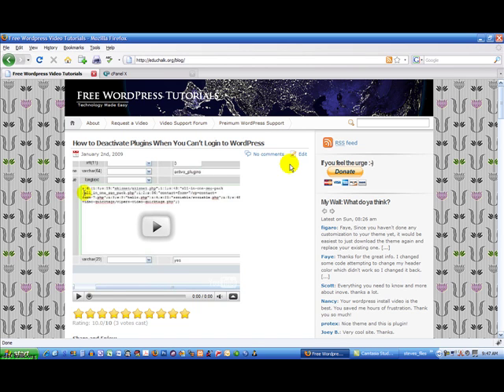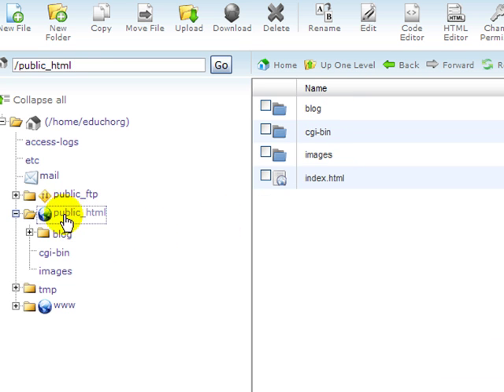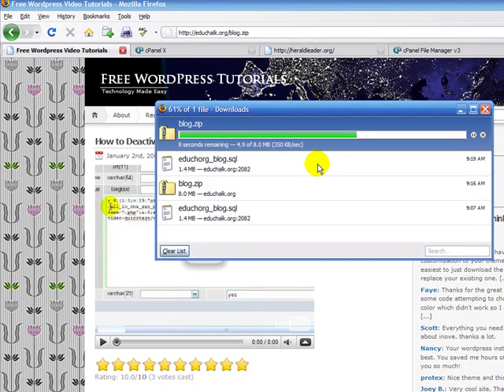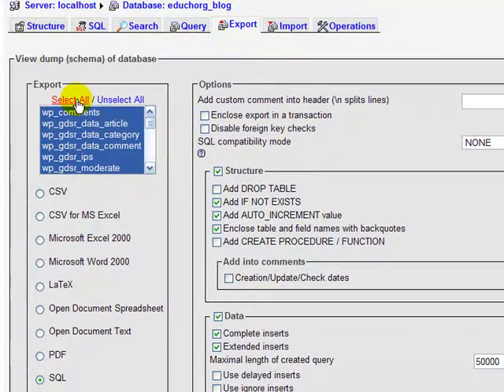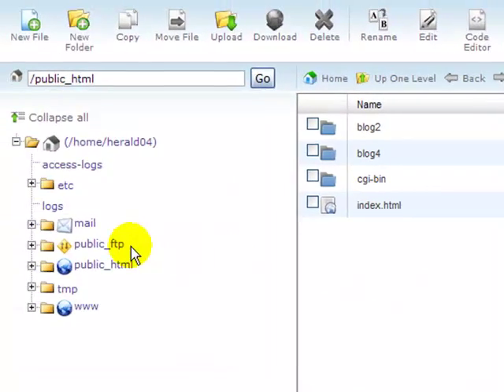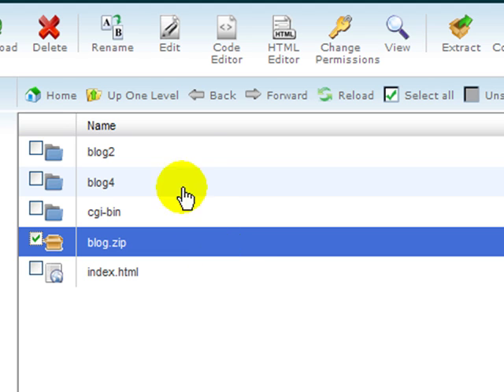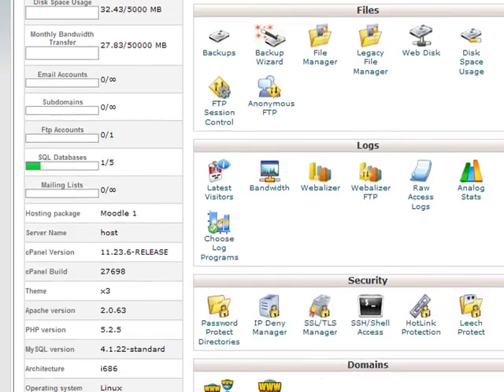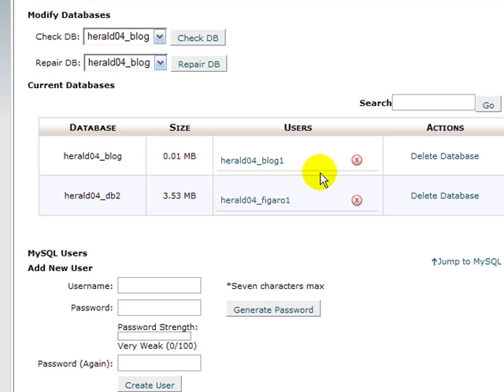How to Move Your WordPress Blog to a Different Server and Web Address -- Part 1 of 2